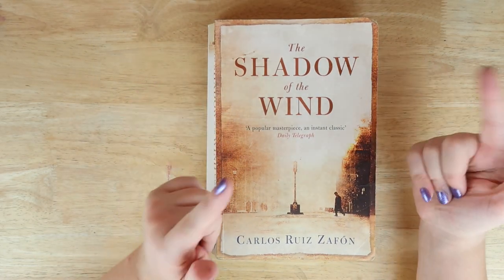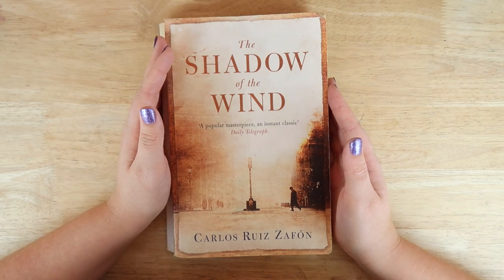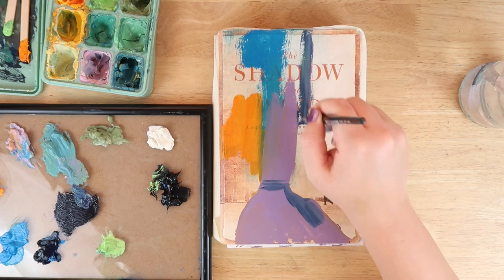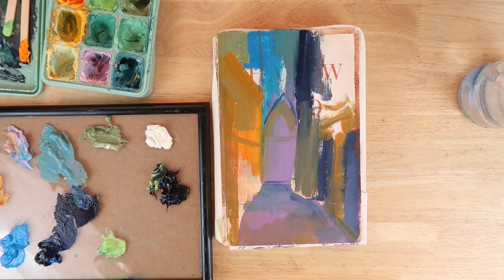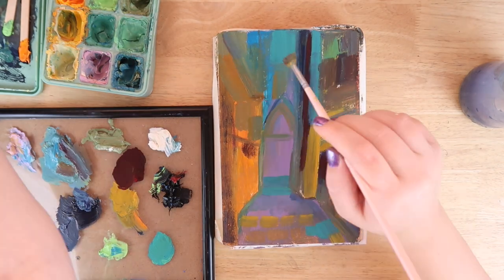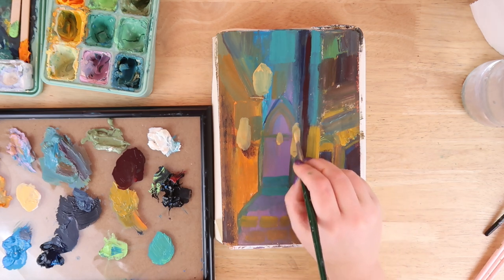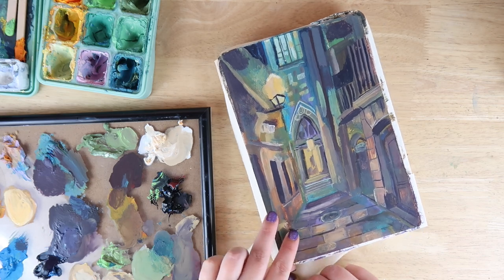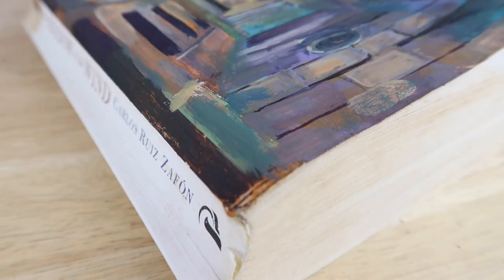PAINTING ON BOOKS. Giving a new life to a book. The Shadow of the Wind.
Hope you liked this video of painting on this book and saw that  I was giving it the love it needed.

My Equipment -
• My Camera